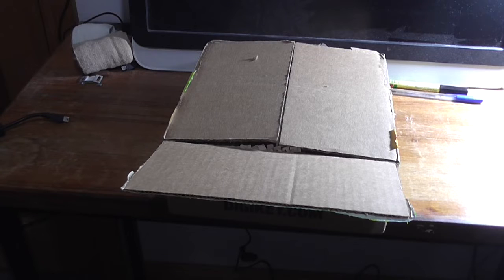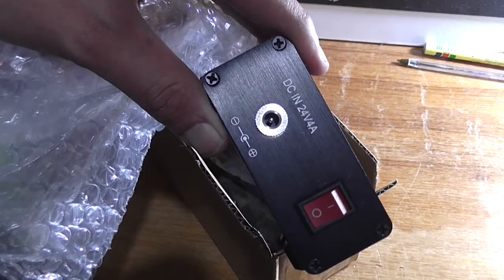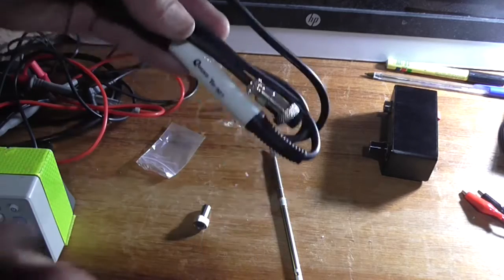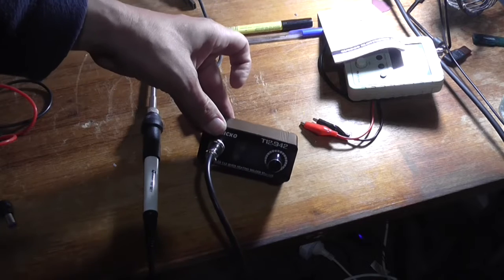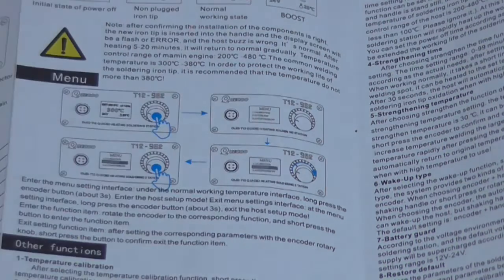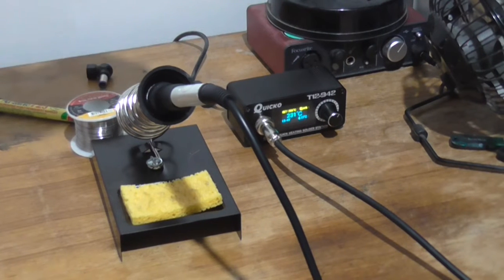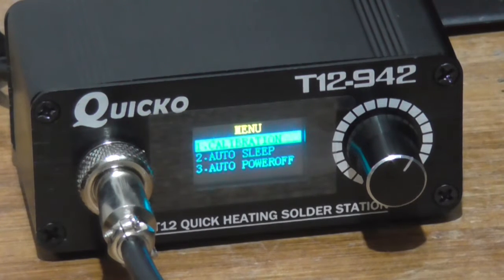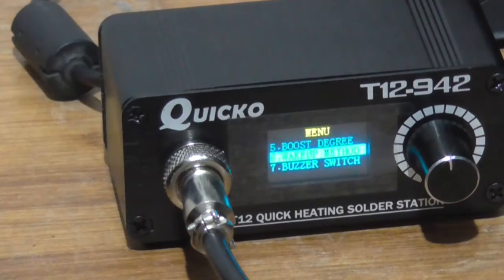T12-942 Soldering Station REVIEW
Some footage was seen in the 8 ohm dummy load video but for completeness, I have made a separate video giving my thoughts on this T12-942 Soldering Station. No soldering was presented in this video, as it's been used in several videos previously uploaded and I know it solders well. Average soldering temperature that I use is between 360 and 380 degrees Celsius, which equates roughly to a 20W iron for general soldering purposes.

Link to soldering iron on Amazon